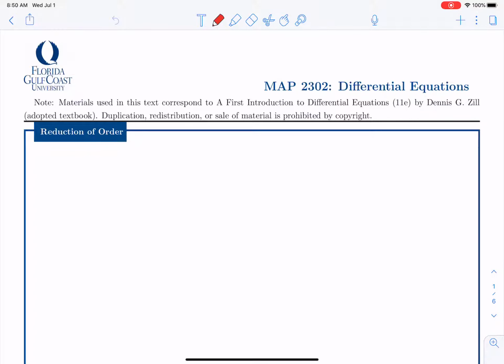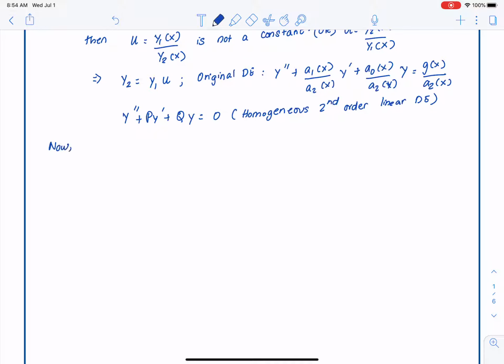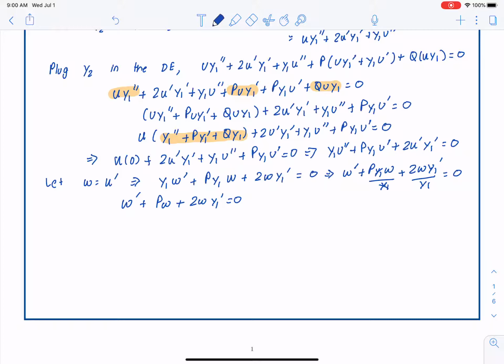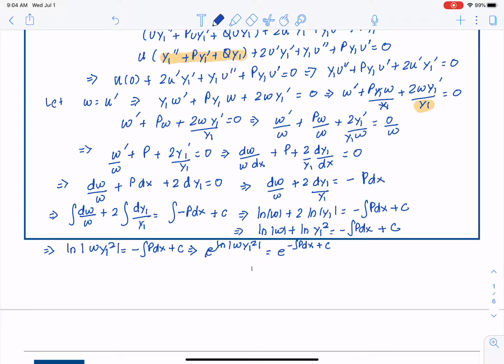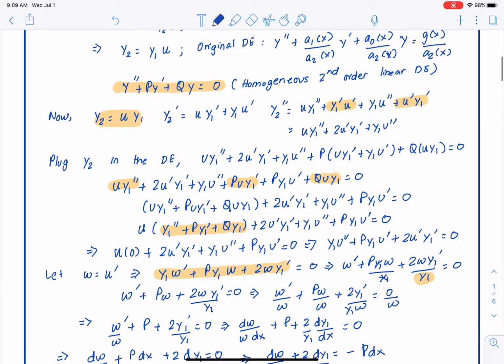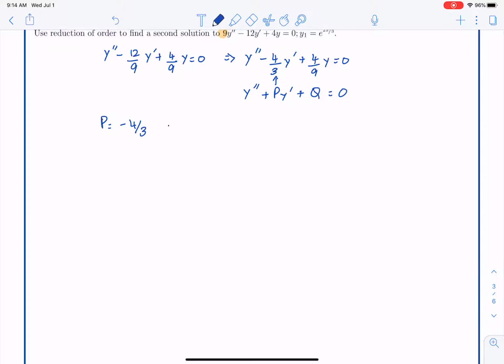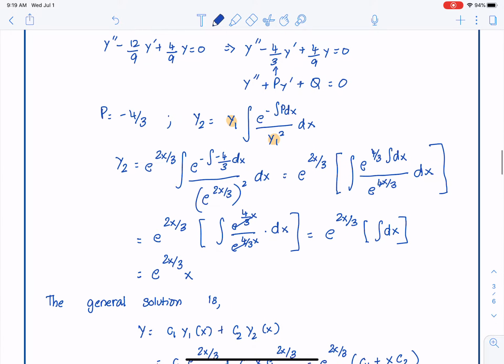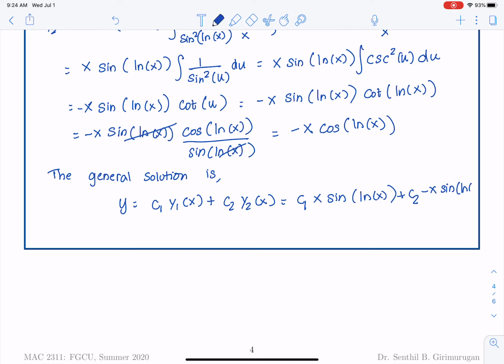Reduction of Order-- Homogeneous Equations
Reduction of order approach for solving homogeneous equations.